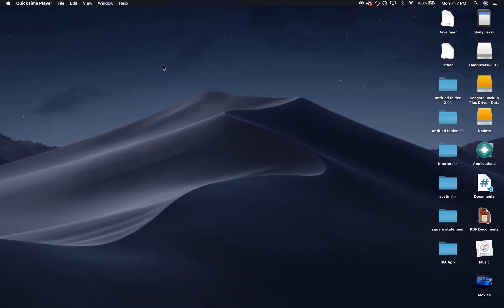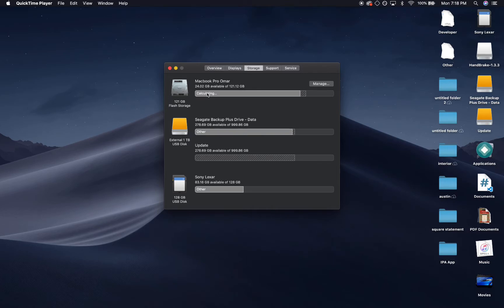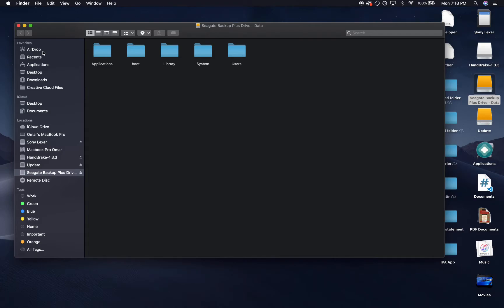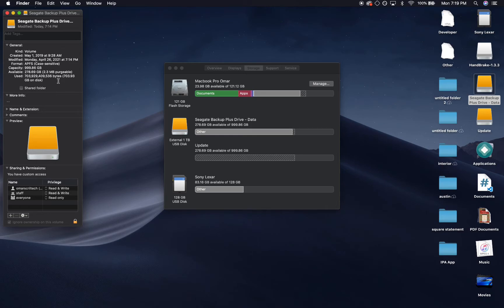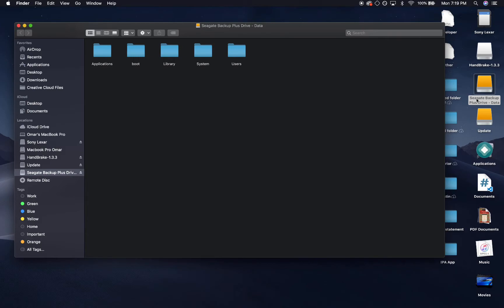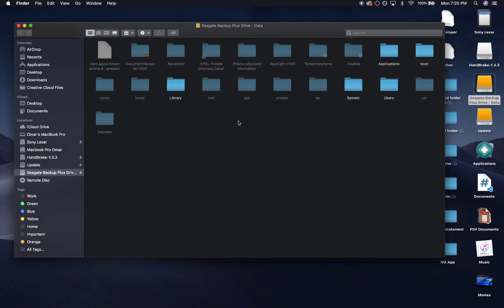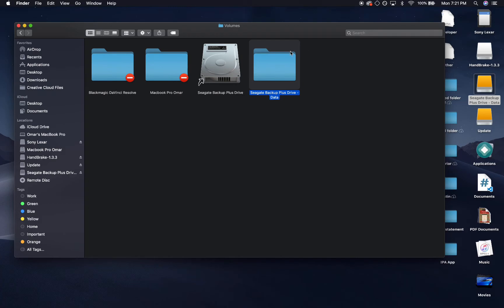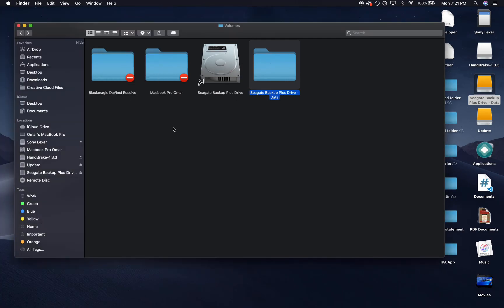How to recover lost data/files after installing "MacOS Big Sur" on external HDD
hope this helps everyone affected  🙏